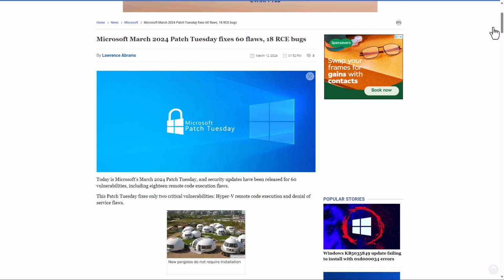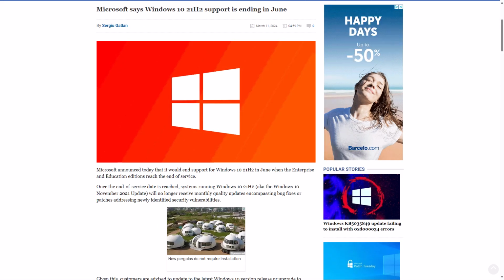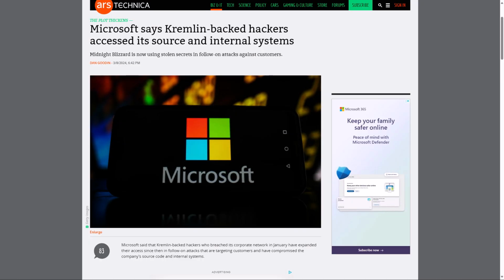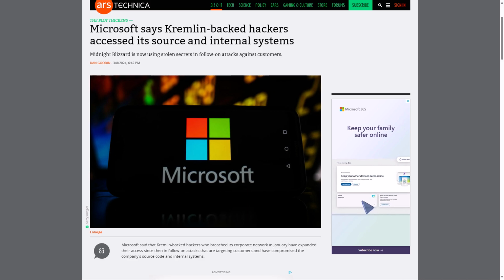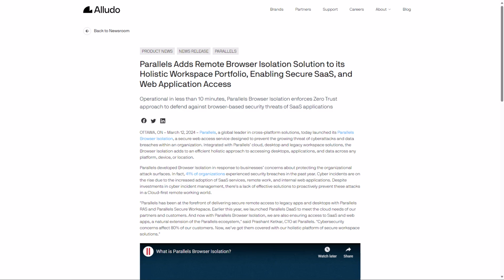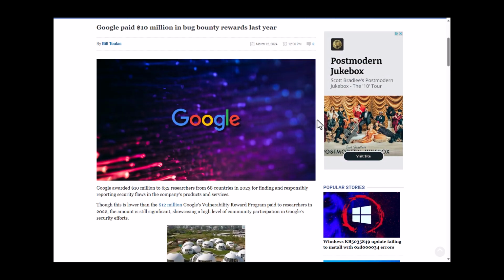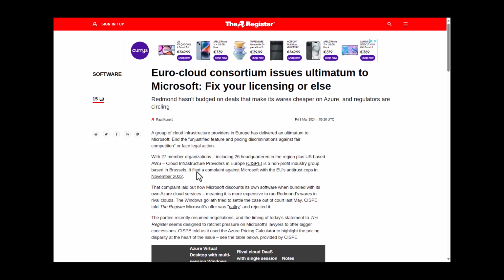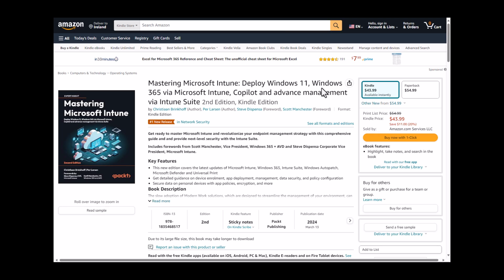Patch Tuesday News! Microsoft Threatened with Lawsuit! Microsoft Breach Update!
0:00 - Intro and Headlines
1:25 - Patch Tuesday News
3:27 - Win10 21H2 End of Support Announced
4:02 - Hackers Exploited Windows Zero Day for 6 Months
5:00 - Update on Microsoft Breach
7:53 - Parallels Launch Secure Browser
9:20 - LockBit Member Sentenced
10:46 - Google Bug Bounty Program 2023 Review
11:20 - Microsoft Threatened with Lawsuit over AVD
13:16 - Report on OpenAI Saga
14:23 - Scritps, Tricks and Tips
14:27 - Intune Book now Available
14:51 - EUC Hexagrid

Scripts, Tricks and Tips:

Mastering Microsoft Intune Book: